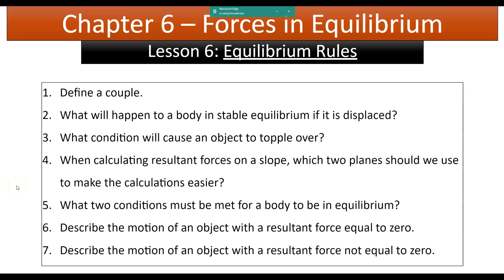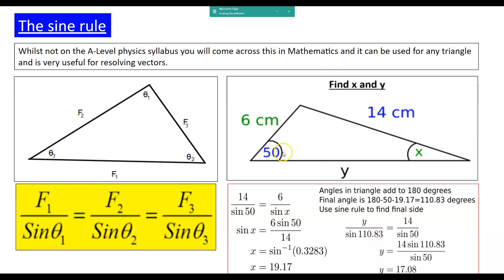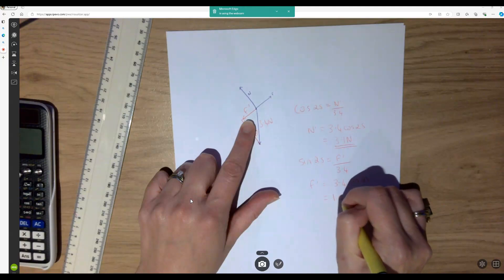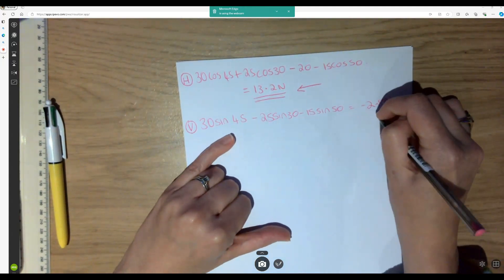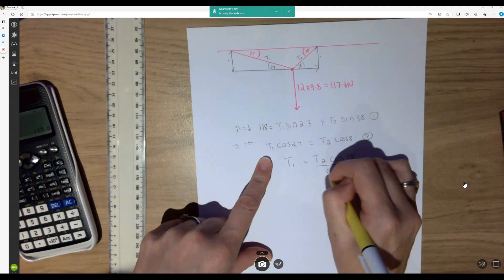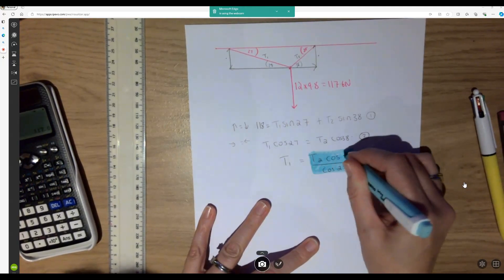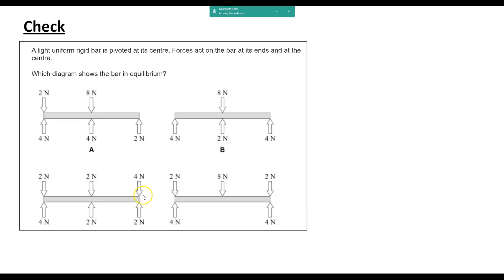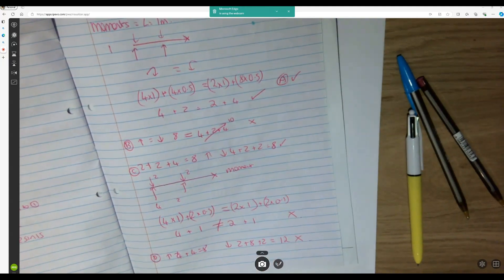Chapter 6 Equilibrium Rules